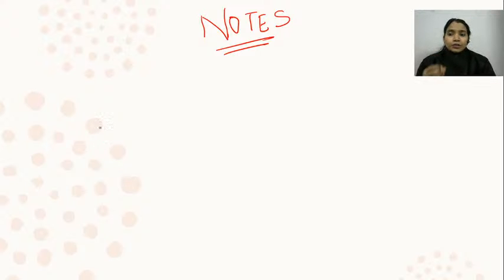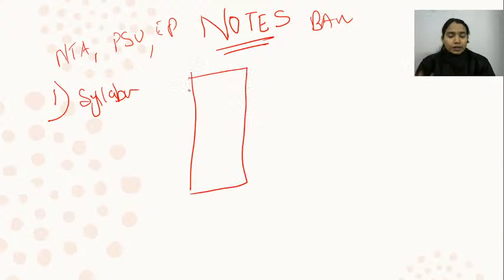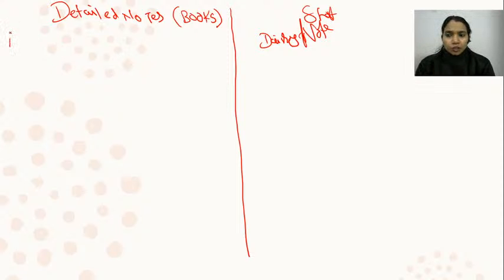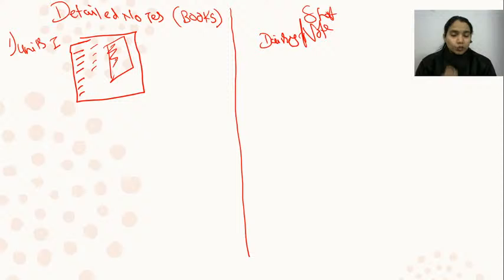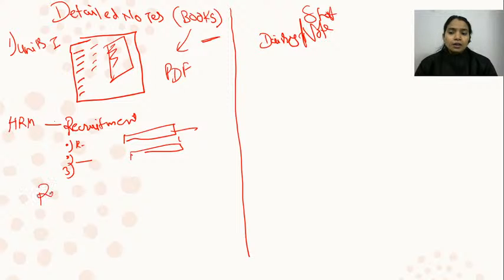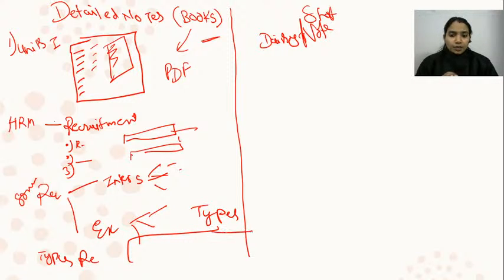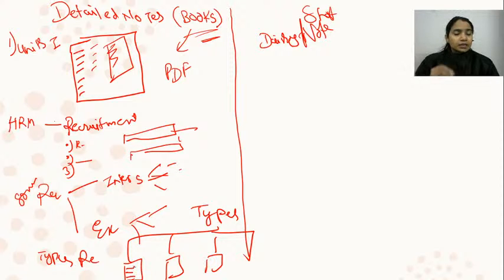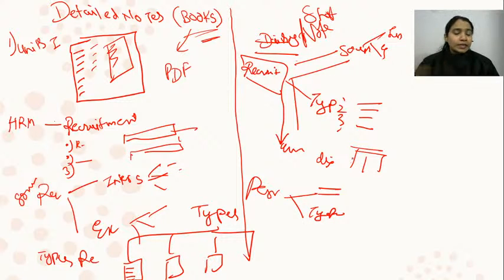NTA UGC NET 2021 | How to make effective notes| Lakshmi | Unacademy Live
Lakshmi Kushwaha, NET qualified with 98.74 percentile, 4.5 years of professional experience, 1.5 years of teaching experience, MBA (HR and Finance). In this session, the Educator will be discussing how To clear any exam , notes making plays an important role, this session explain how effective notes can be made.

Unacademy Subscription Benefits:
1. Learn from your favorite teacher
2. Dedicated DOUBT sessions
3. One Subscription, Unlimited Access
4. Real-time interaction with Teachers
5. You can ask doubts in the live class
6. Download the videos & watch offline